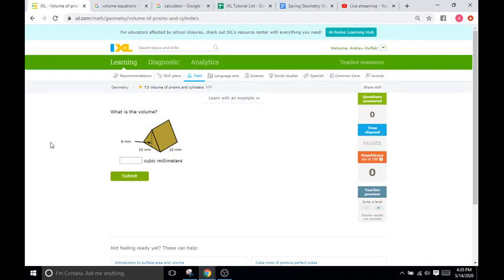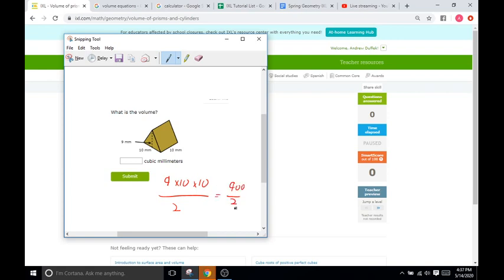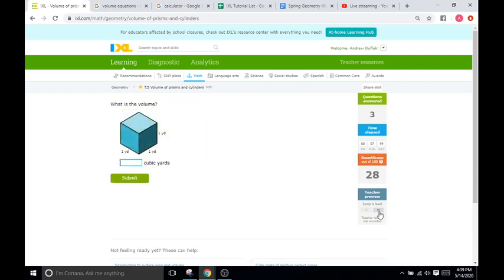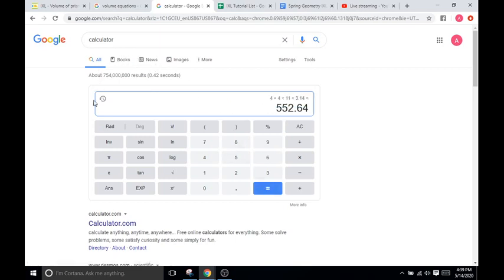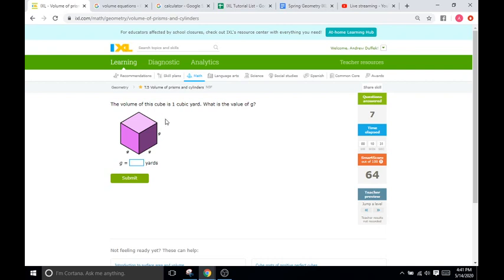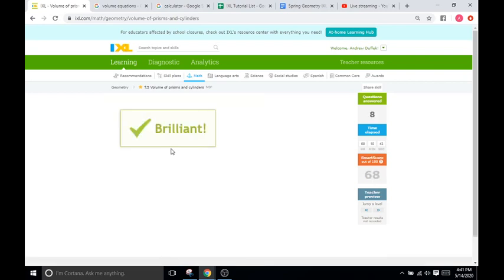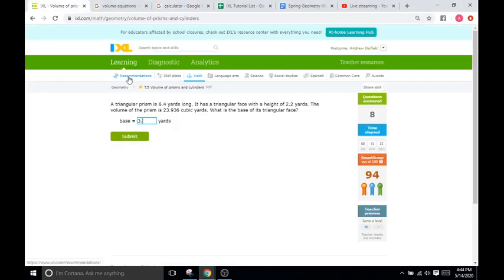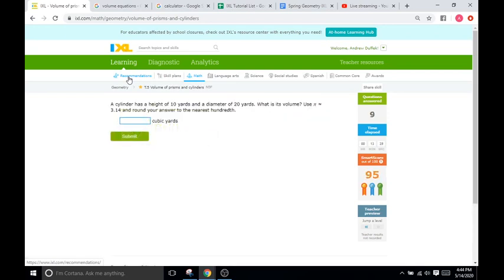IXL T5: Volume of Prisms and Cylinders (Geometry)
IXL T5